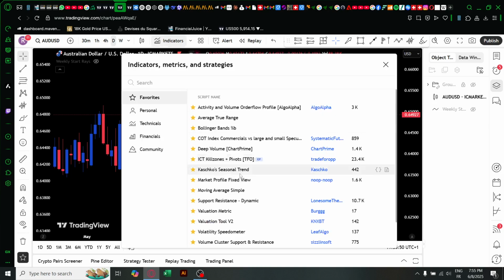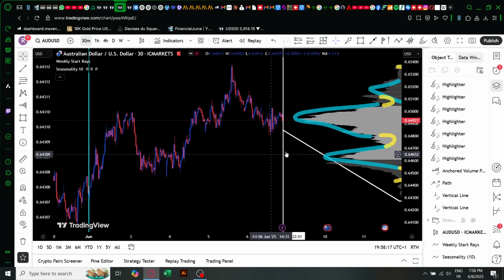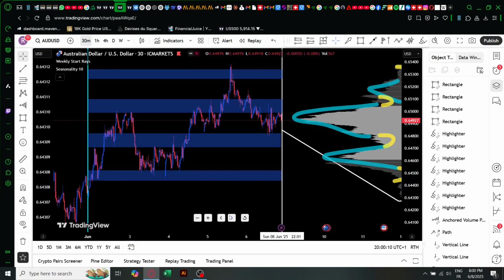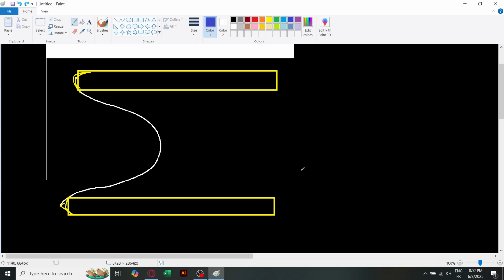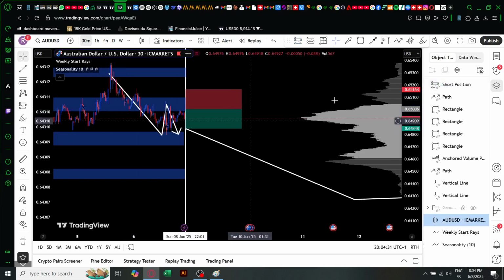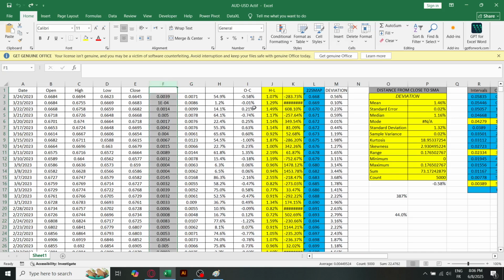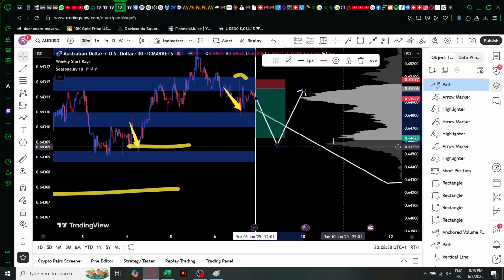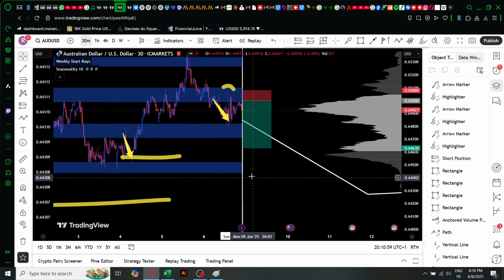AUDUSD | Trade Idea N11